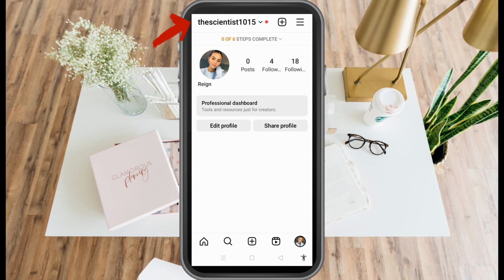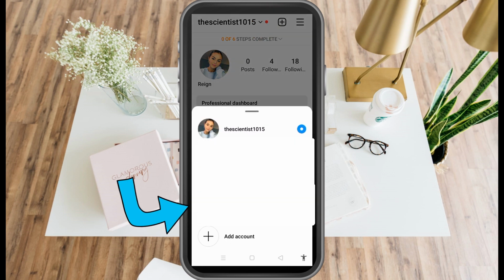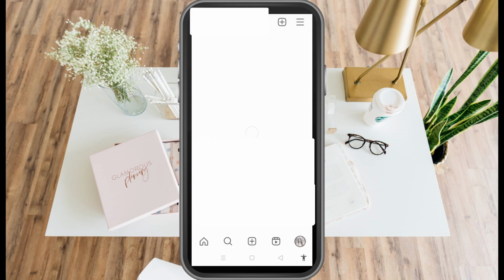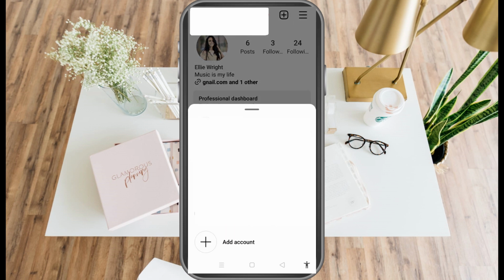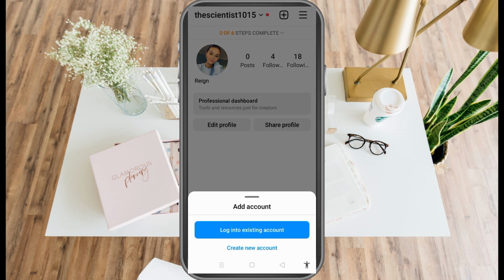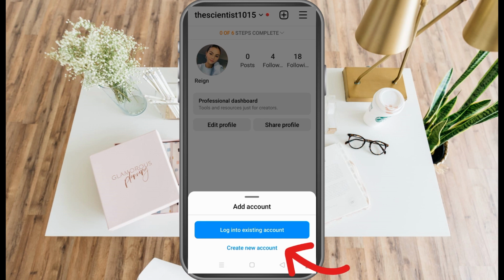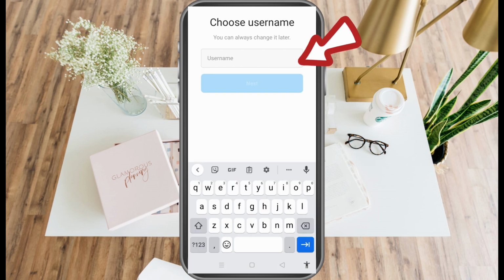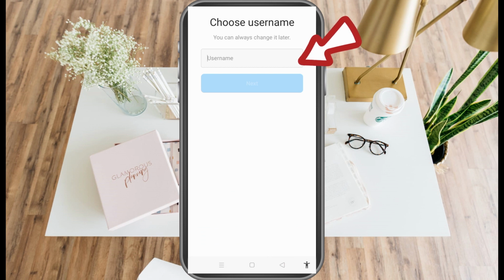How to ADD and Use Multiple Instagram Accounts (INSTAGRAM TIPS)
How to ADD and Use Multiple Instagram Accounts

Welcome to our YouTube tutorial on how to add and use multiple Instagram accounts! In this video, we will guide you through the process of managing multiple Instagram accounts seamlessly, allowing you to streamline your social media presence and maximize your online reach.

Whether you're a social media manager, influencer, or simply someone with multiple Instagram profiles, juggling between accounts can be time-consuming and cumbersome. However, with our step-by-step instructions, you'll learn how to effortlessly switch between accounts, saving you precious time and effort.

We'll walk you through the process of adding multiple accounts to the Instagram app and demonstrate how to switch between them effortlessly. Additionally, we'll provide useful tips and tricks on how to effectively manage and organize your accounts to maintain a consistent and engaging online presence.

Managing multiple Instagram accounts is a game-changer, as it allows you to cater to different target audiences, explore new niches, or maintain personal and professional profiles separately. By utilizing this feature, you can expand your online presence, connect with diverse communities, and enhance your overall Instagram experience.

Now, let's dive into the world of managing multiple Instagram accounts and unlock the full potential of your online presence. Watch the video now and start utilizing multiple Instagram accounts with ease and efficiency!